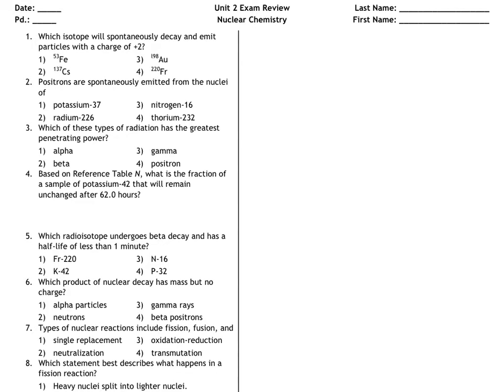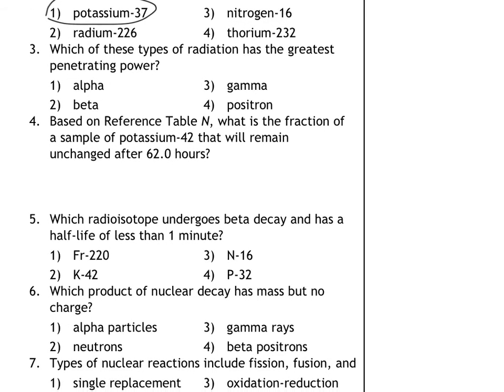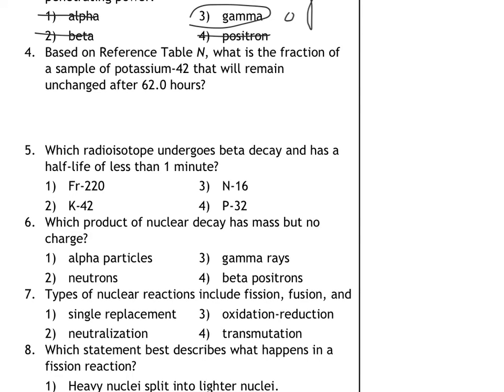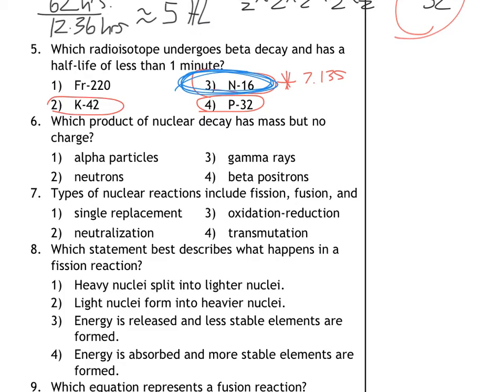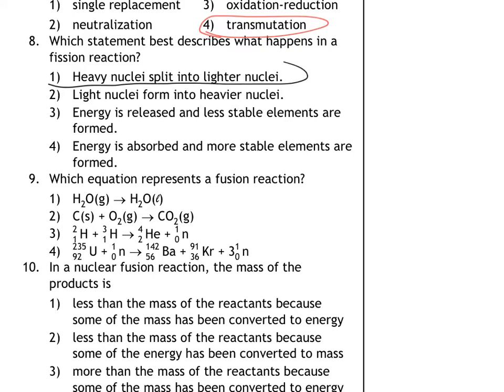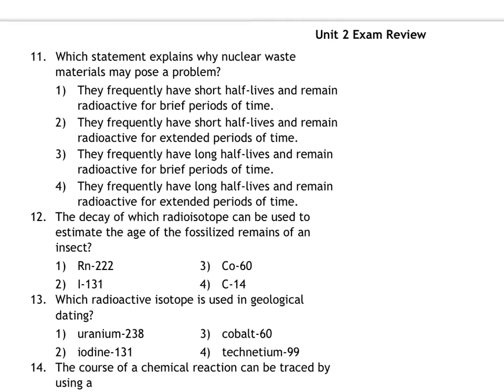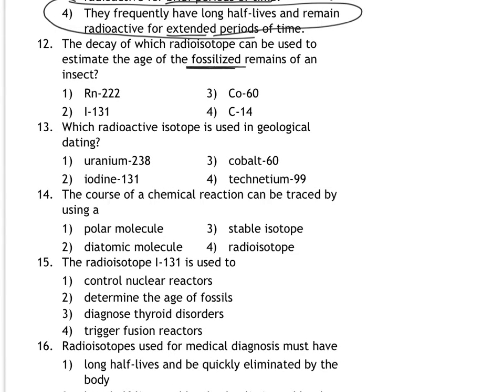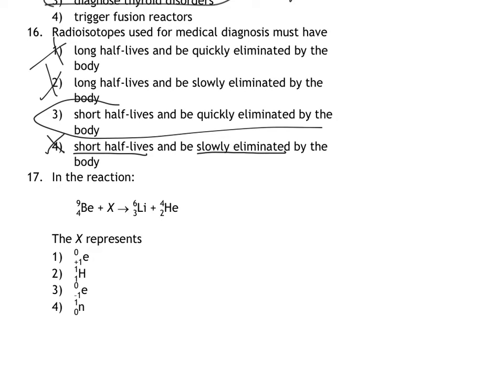Unit 2 Exam Review